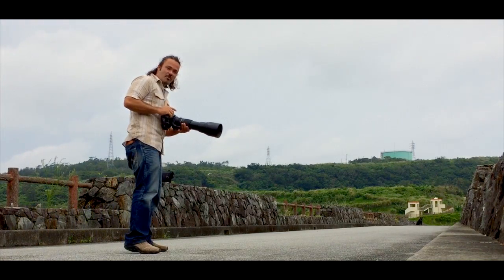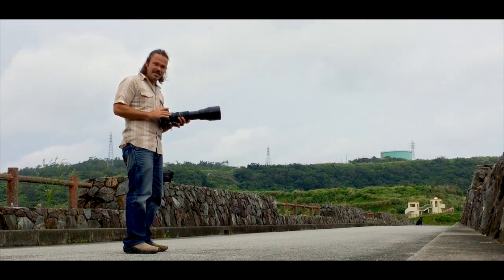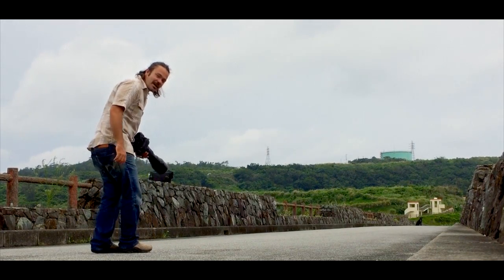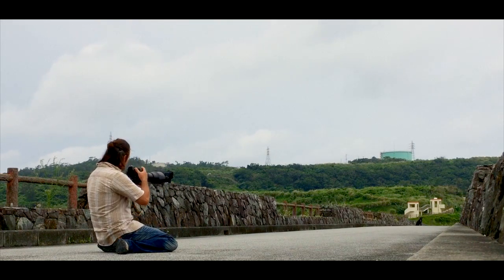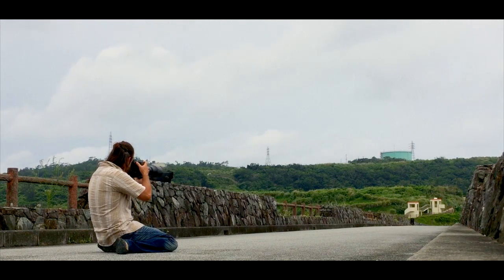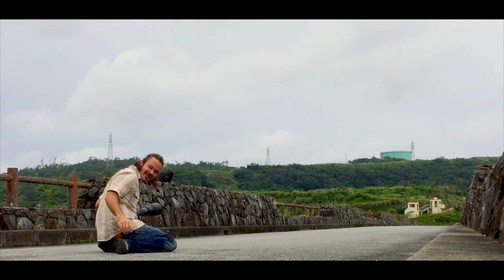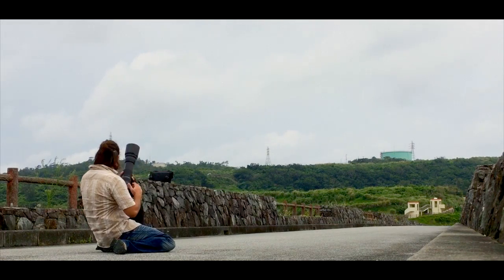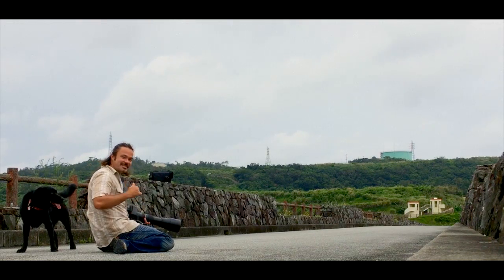Tamron 150-600mm AF speed test Nikon ( A011 ) with a labrador :)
In this video I tested how fast the new Tamron 150-600mm super tele tracks my dog Reef as she ran at full speed towards me...cute, fun short video.

Happy shooting

ADAM L